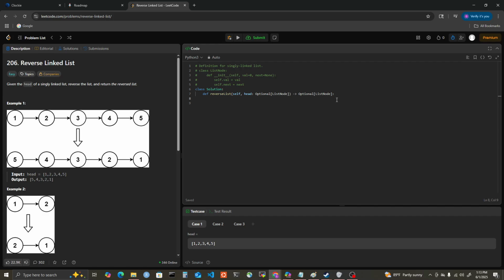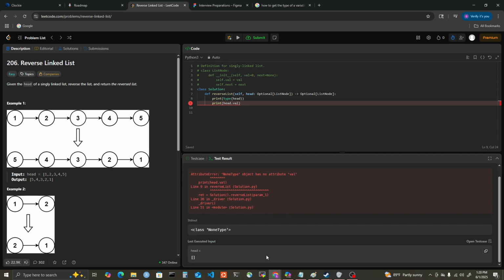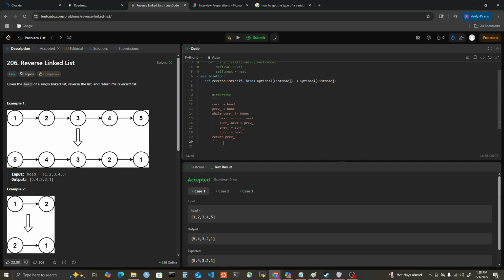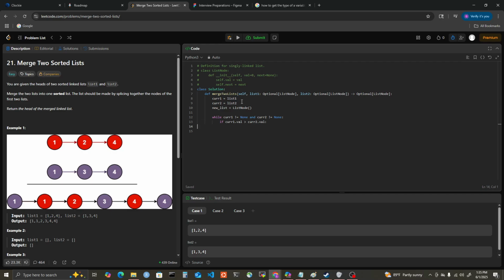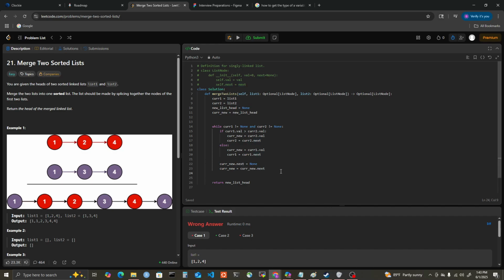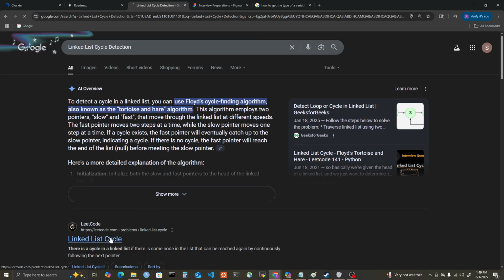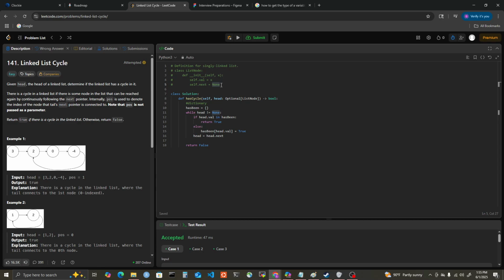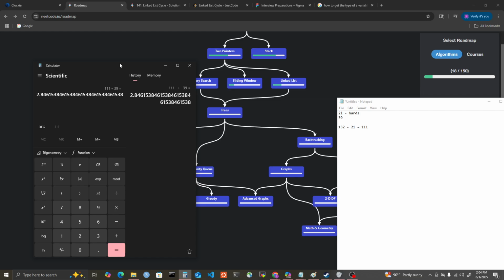Coding Every Day To Prepare For FT Interviews (Day 7) - 6/1/2025